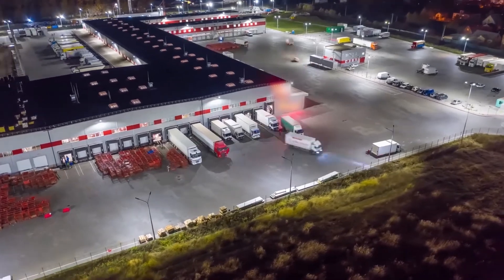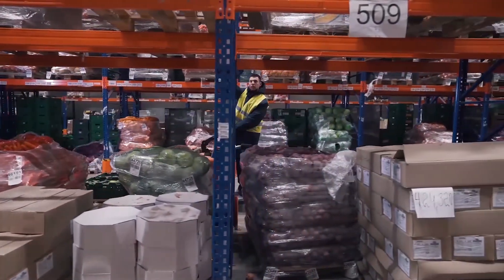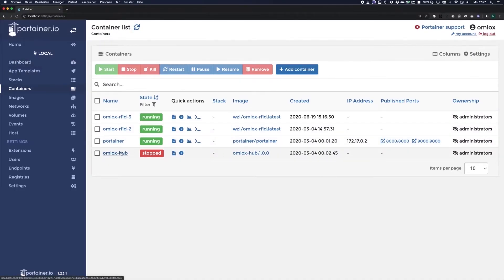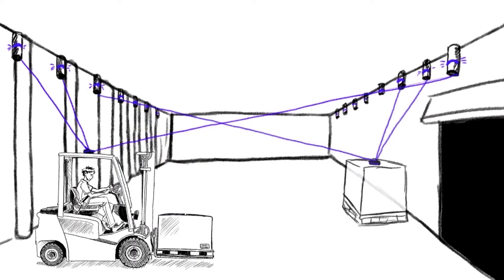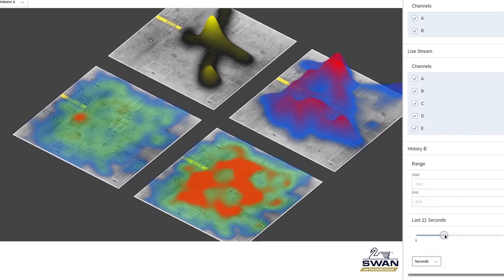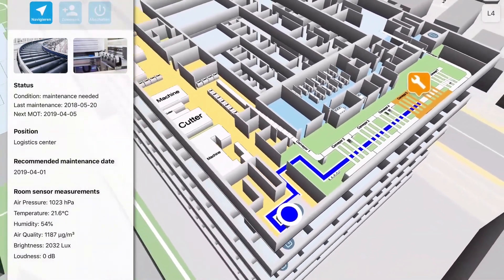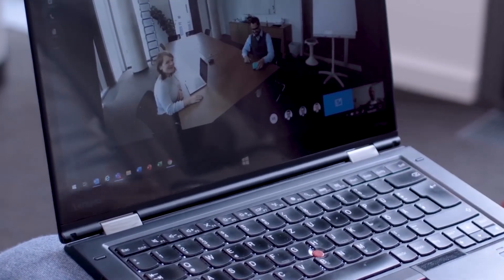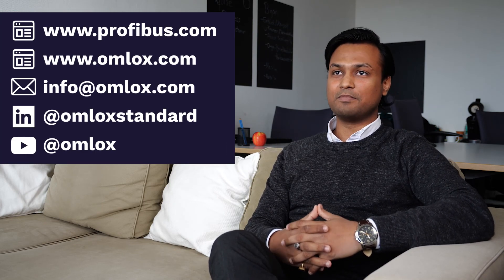omlox - the open locating standard: Explaining the omlox hub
The omlox hub enables interoperability and flexibility across different complementary zones. In addition to UWB, other locating technologies such as RFID, 5G, BLE, Wi-Fi, and GPS are used in production, delivery, and storage. omlox ensures that networks function smoothly and interoperably. This allows companies to easily network applications, such as production control systems, asset tracking, and navigation across different locating zones. The omlox hub is compatible with multiple tracking zones.

omlox is an open standard for precise real-time indoor localization system. It specifies open interfaces for an interoperable localization system that enable industry to use a single infrastructure with different applications from different provider. As the same infrastructure is used, it lowers the Total Cost of Ownership (TCO) enabling easy integration of different applications. One key trait of omlox is that it allows for cyber-physical facilitation, combining the integration of industrial software and hardware solutions in one common ecosystem.